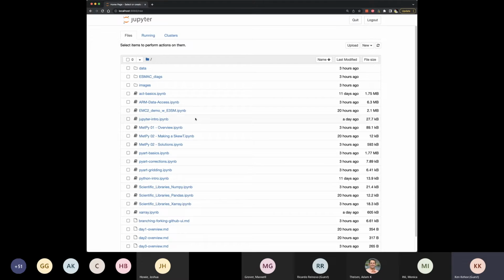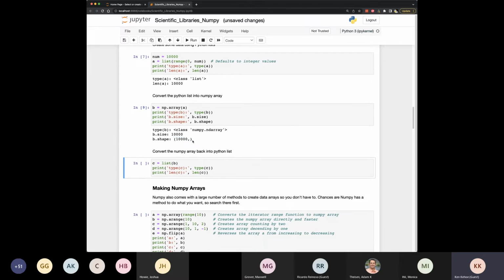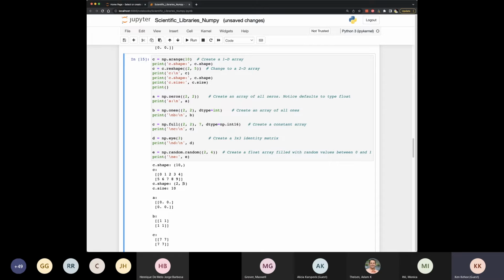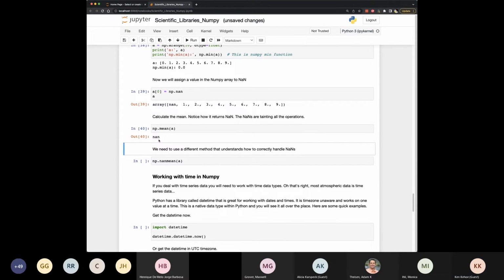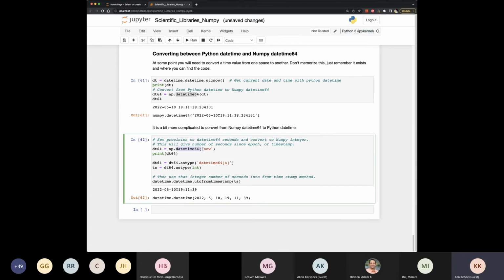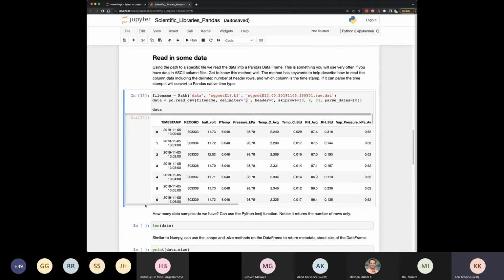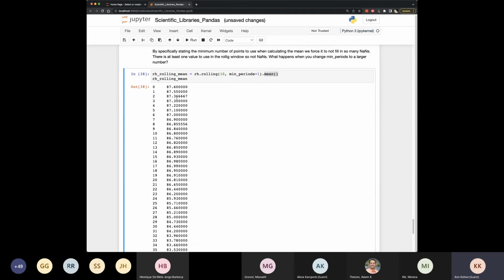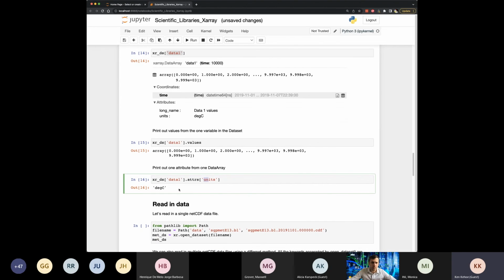2022 Open Science Workshop Day 1 Session 8: Ken Kehoe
Introduction to Scientific Computing in Python webinar presented at the 2022 Open Science Workshop on May 10, 2022 by Ken Kehoe.